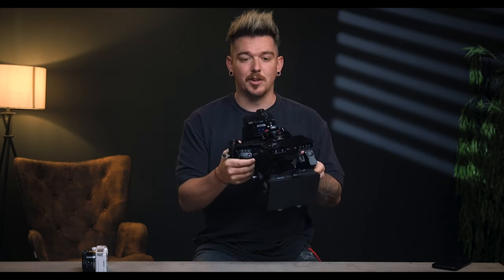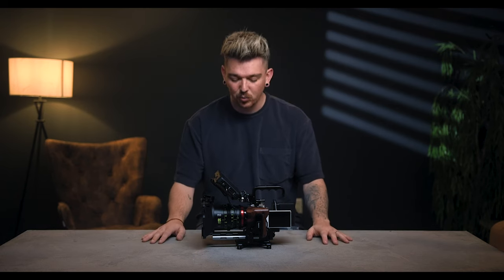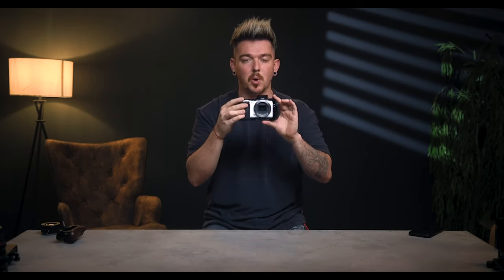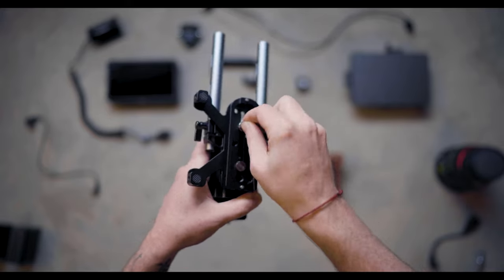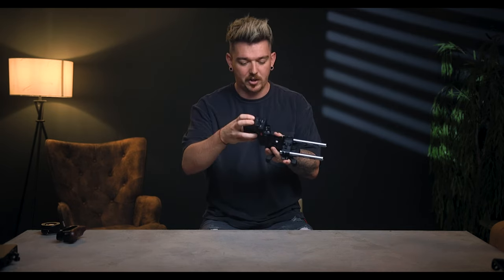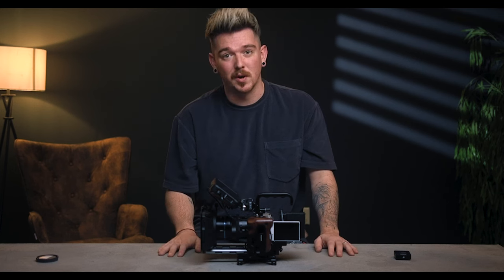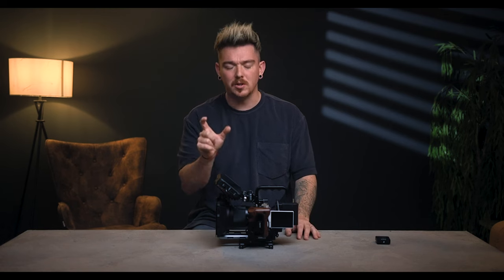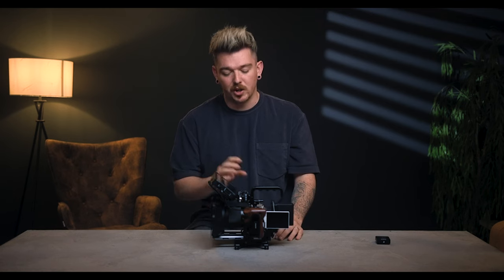I built the ULTIMATE Sony ZV-E10 Cinema Rig!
A great source for music for your videos is Audiio!

GEAR USED IN THIS RIG

🛒 Sony ZVE-10

🛒 Smallrig Cage

🛒 15mm base plate

🛒 Cheese Plate

🛒 Arca Swiss clamp

🛒 Kondor Blue 15mm Rails (6”)

🛒 Ulanzi NPF plate

🛒 PowerExtra npf970 batteries
- 4 pack
- 2 pack

🛒 Niceyrig Arca Swiss Baseplate with support feet

🛒 Short right angle usb to right angle usb c

🛒 Right angle Micro HDMI

🛒 Smallrig HDMI Cable

🛒 Tilta Wooden Side Handle (Nato)

🛒 Niceyrig Top handle (Nato)

🛒 ColdShoe mount

🛒 Monitor Mount

🛒 Atomos Ninja V Dummy Battery

🛒 Storage
- Ninja V SSD
- SSD Holder
- SD card

Optional extras

🛒 Audio
- Rode Wireless go 2
  - Rode video mic 2

🛒 My fav lenses for Sony ZVE-10
- Sigma 16mm
- Sigma 30mm
- Sigma 56mm